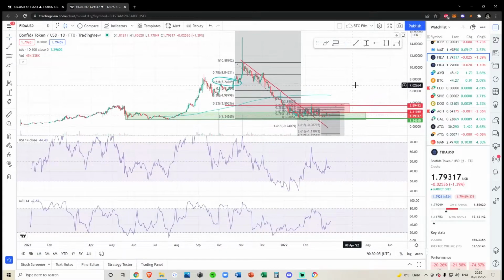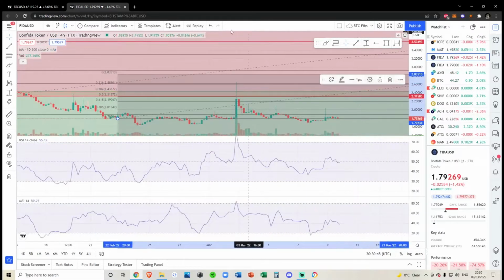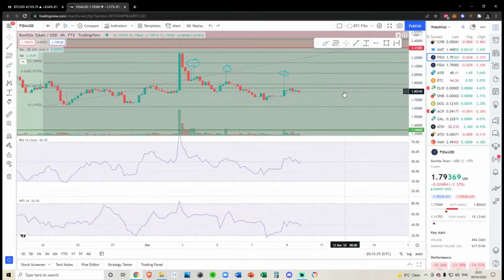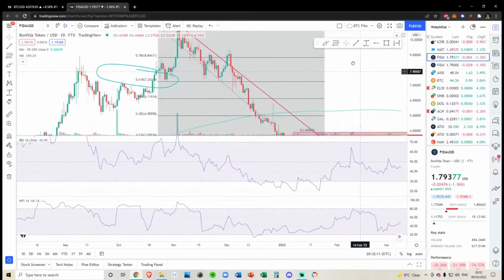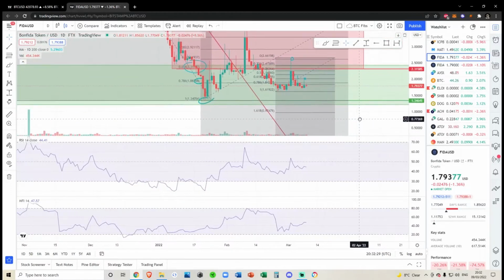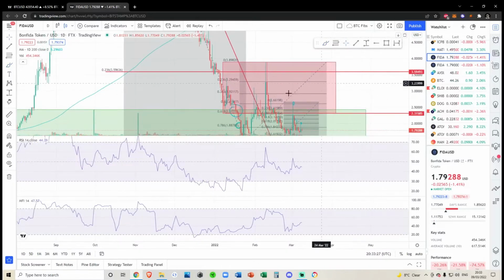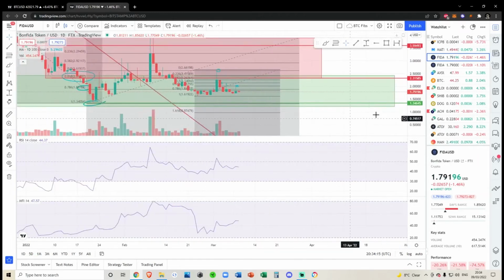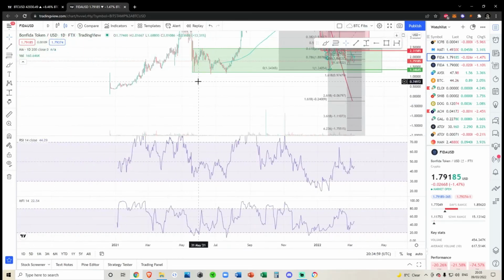Bonfida FIDA Token - Crypto Technical Analysis and Price Prediction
Links mentioned:
Tip in Crypto (if you want) CRYPTO WALLETS
Bitcoin: 3K84nZKz4Cxvmi9PEwHefkYRnSjjDsuUyA
Solana: 8wXrjRN4PsoWeVQiEkfBawDoeW7VTBTCXoVM2yoPUbYX
Solana NFT Wallet: 4pBsBDB8oLxteK3oREgxniy3yKGN8VLgUHtkHZy8eoip
Algorand: GNDSNNY2TCMRY6MBAMWDAHZW2MSPJ4NMDX4KQYF7H44X72THPSH3OHOMSA
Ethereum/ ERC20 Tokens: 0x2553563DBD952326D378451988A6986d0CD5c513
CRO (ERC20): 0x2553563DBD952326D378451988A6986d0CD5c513